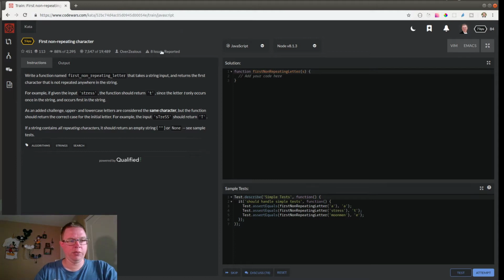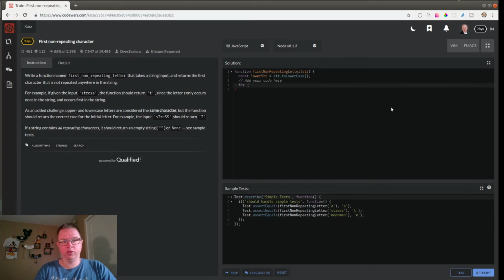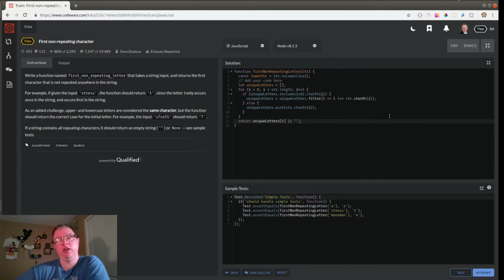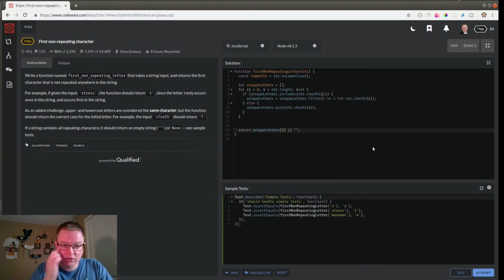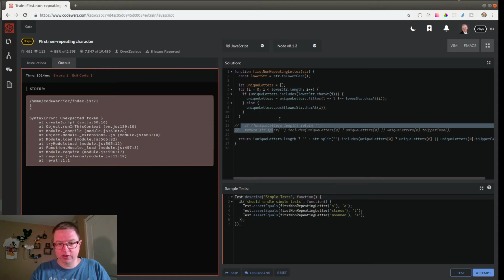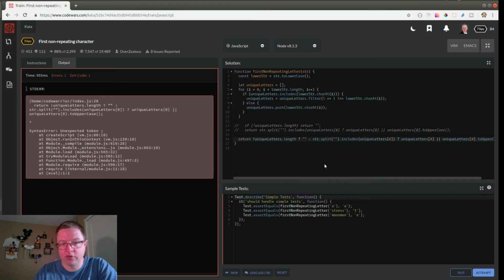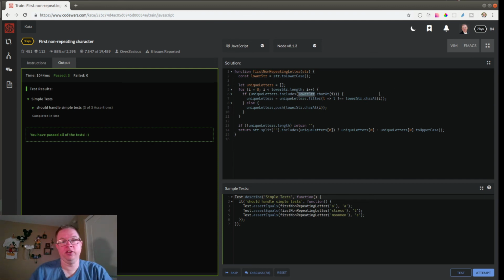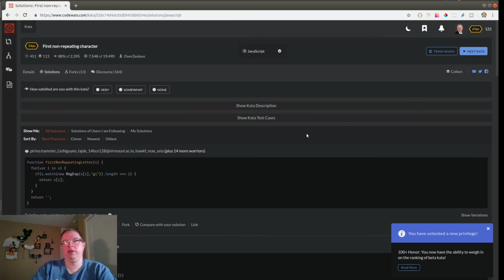CodeWars: Return The First Unique Character Of A String (JavaScript)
Today's warmup required taking in a string, finding the first unique character, and returning it. BONUS: Return the character with its correct capitalization (COMPLETED).